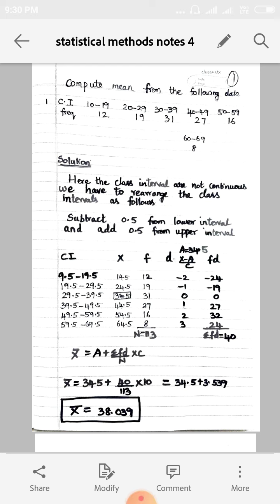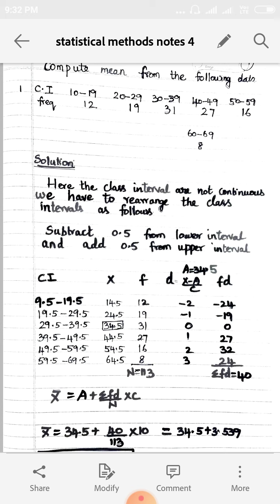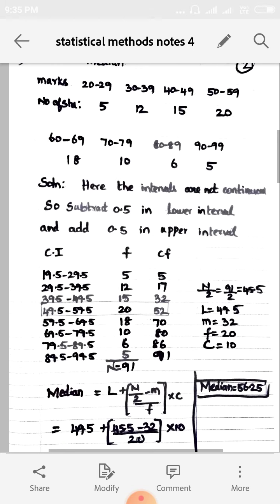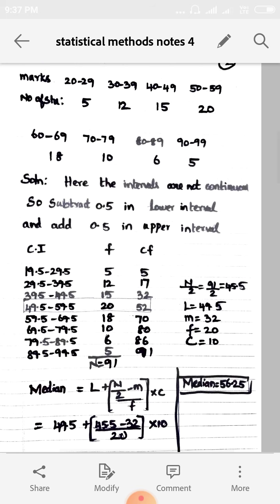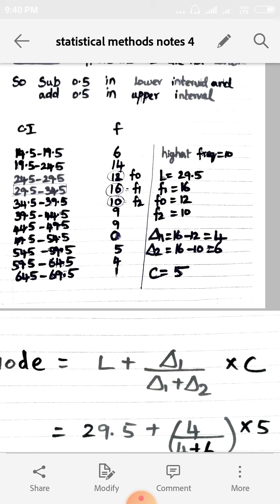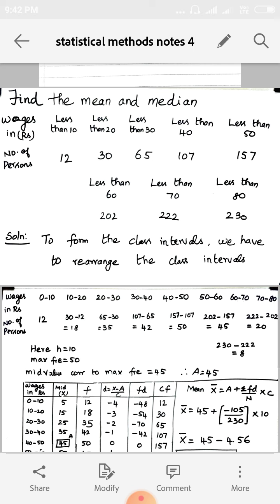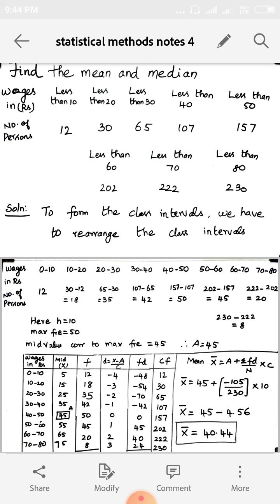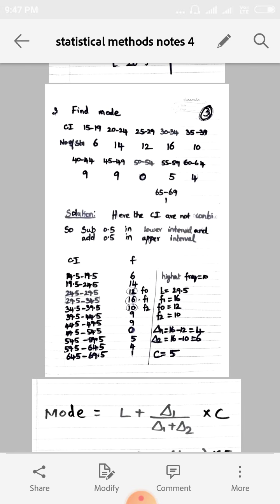Statistical methods notes 5 videos